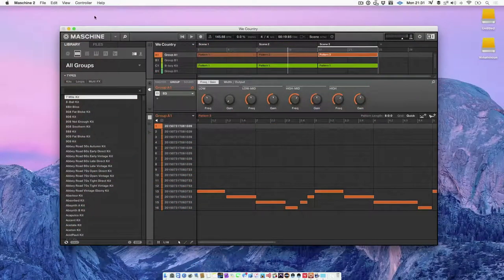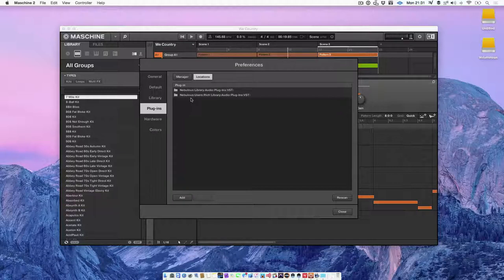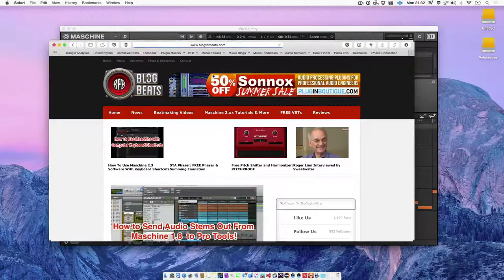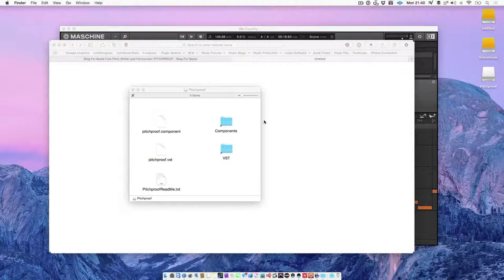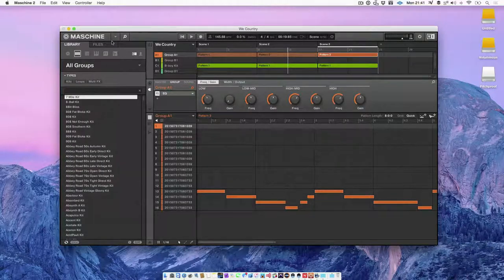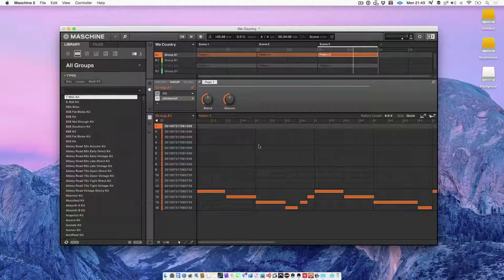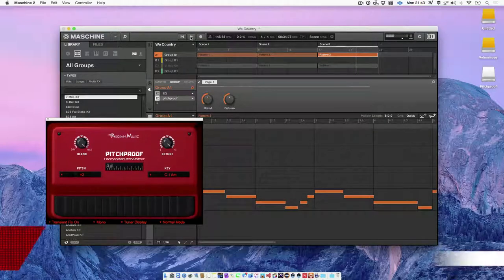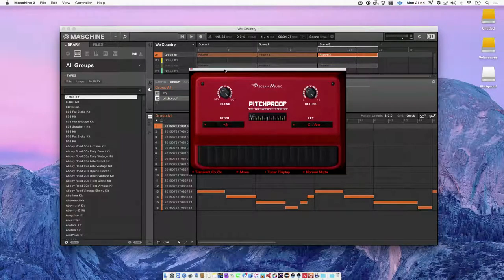How To Install VST Plugins In Maschine 2-3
Do You Want Monthly FREE VST's & Tips & Tricks For Native Instruments Maschine?

Discover How To Install VST Plugins In Maschine 2-3

Video recording equipment used:
Camera:

Canon 200D(SL2)

Camera lens
Canon EF 50mm f/1.8 STM Lens

Smartphone Gimbal Zhiyun Smooth 4

Cold Shoe Adapter Ring Mount For Zhiyun Smooth 4

Web Cam

Elgato Collapsible Green Screen

Neewer Green Chromakey Muslin Backdrop

Lights:

Professional photography softbox kit

Tripods:

Camera Tripod,K&F Concept 62" Compact Light Aluminium Tripod with Quick Release Plate

Velbon EX-430/F Aluminum Tripod with 3-Way Pan Head, 4.41lbs Load Capacity

Lavalier microphone

Music Production Equipment:

Native Instruments Production Station Software

Native Instruments Maschine Mikro MK3 Groove Production Studio

Native Instruments Komplete Kontrol A25 Controller Keyboard

AKAI Professional LPK25 25-Key Portable USB MIDI Keyboard

Numark PT01 Scratch Portable Turntable

Universal Audio Apollo Twin MKII DUO

MOTU 828mk3 Hybrid Firewire Audio Interface

M-Audio MIDISPORT 4x4

MISC:

Griffin Elevator Computer Laptop Stand

Topics I will share with you in future videos are:
How to beatmaking videos and vlog
Hardware Reviews
Software Reviews
Tutorials

Camera:

Canon 200D(SL2)

Neewer Camera Tripod Monopod with Rotatable Center Column

Lavalier microphone

Native Instruments Maschine Mikro MK2 Groove Production Studio

Victrola Vintage 3-Speed Bluetooth Suitcase Turntable

M-Audio MIDISPORT 4x4

UDG Creator NI Maschine Studio Hardcase

UDG Creator NI Maschine Mikro MK2 Hardcase

Griffin Elevator Computer Laptop Stand - Matte Space Grey/Clear

How to beatmaking vidoes and vlog
Hardware Reviews
Software Reviews
Tutorials